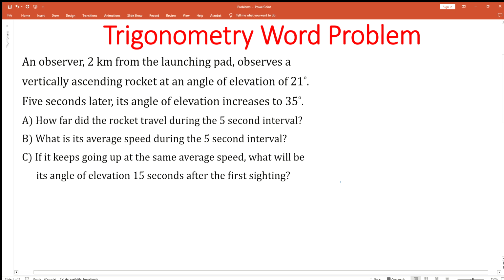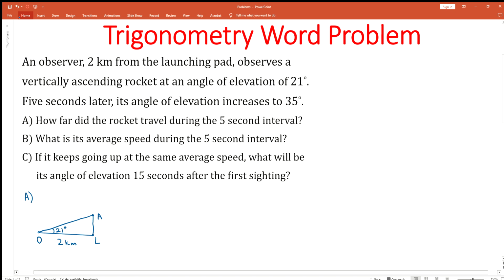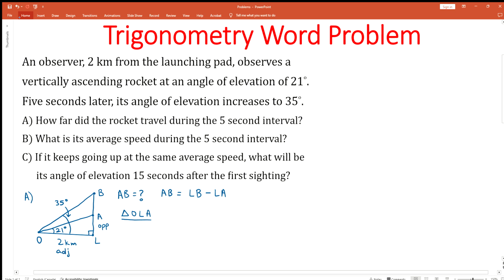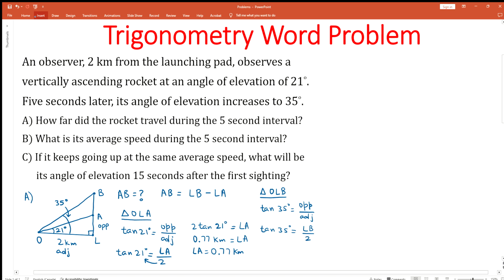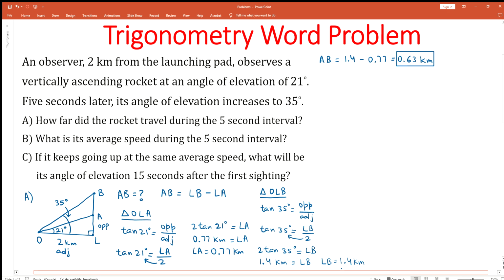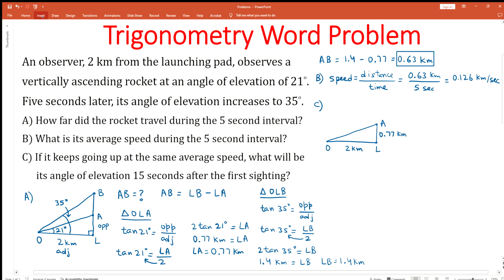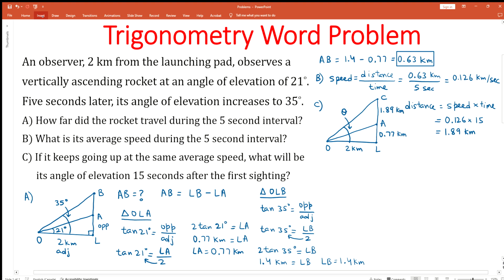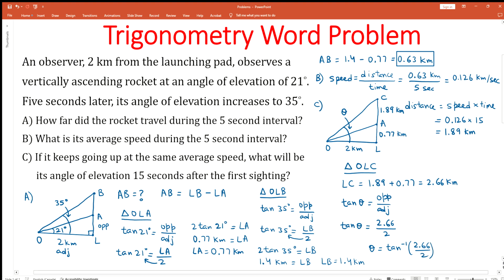Using TRIGONOMETRY To Find Distance Travelled By Rocket, Its Average Speed & ANGLE Of Elevation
In this video, I share with you steps for using trigonometry tangent function and speed formula to solve the word problem using SOH CAH TOA. An observer, 2 km from the launching pad, observes a vertically ascending rocket at an angle of elevation of 21 degrees. Five seconds later, the angle of elevation increases to 35 degrees. A) How far did the rocket travel during the 5 second interval? B) What is its average speed during the 5 second interval? If it keeps going up at the same average speed, what will be its angle of elevation 15 seconds later after the first sighting?